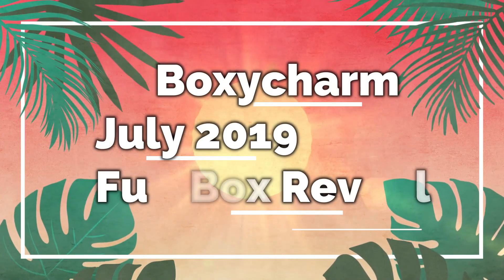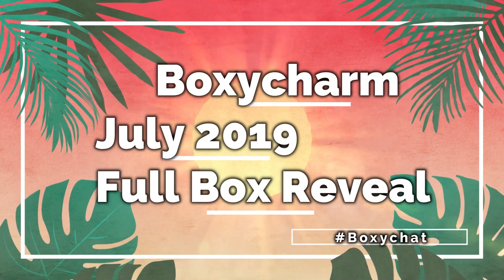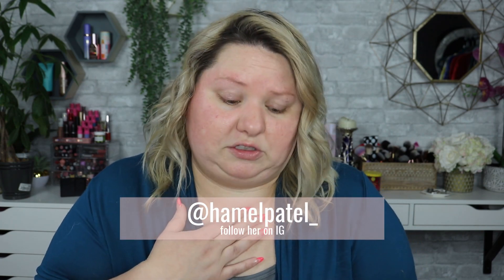Boxycharm July 2019 ♥full spoilers!♥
I have the full box for the Boxycharm July 2019! This was shared on IG and they gave the full unboxing and spoilers for the box. What are your thoughts on the box and are you looking forward to it?